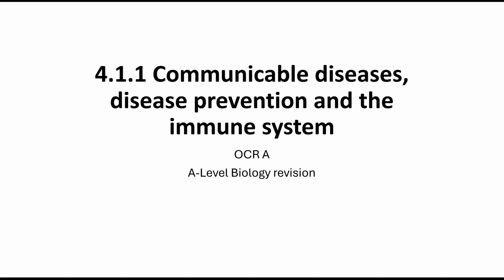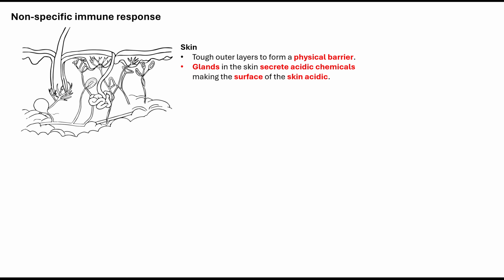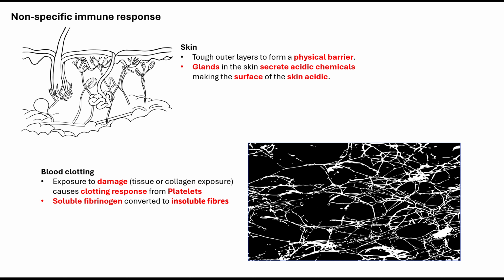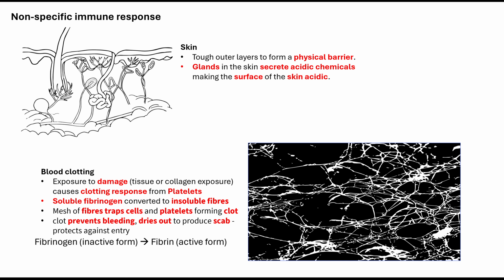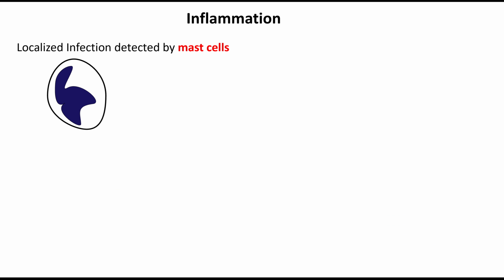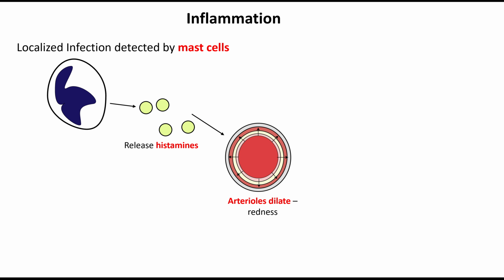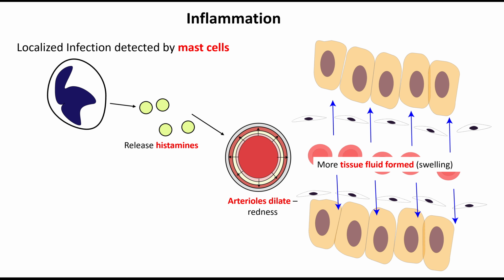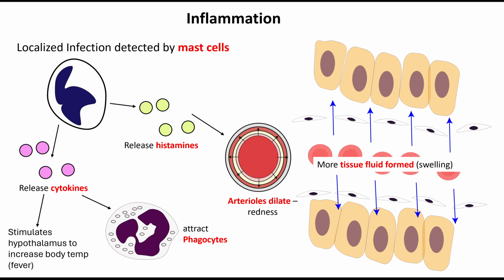Non specific immune response. OCR A A-Level Biology Module 4 - 4.1.1 Communicable diseases:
In this video I will look at the non-specific immune response in Module 4 (OCR A) A-Level specification